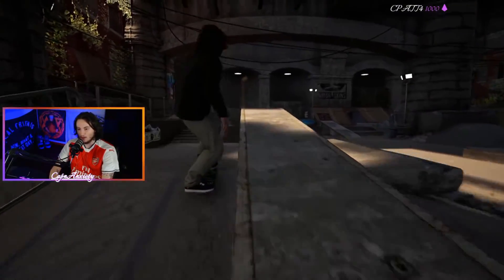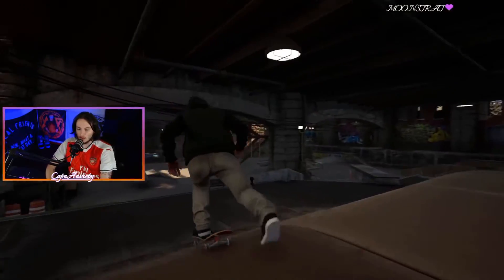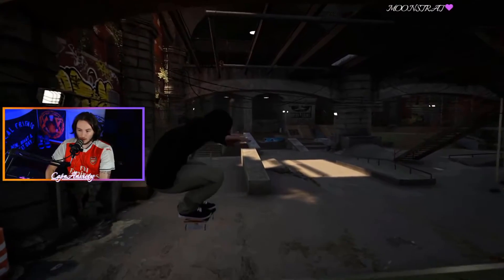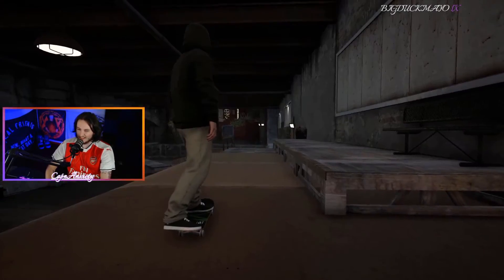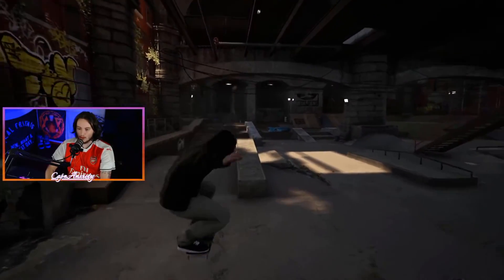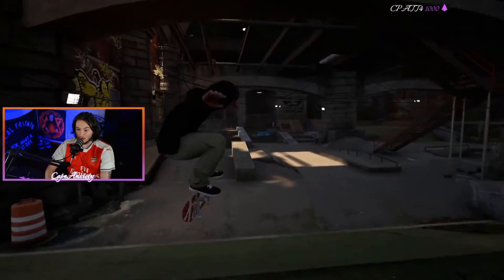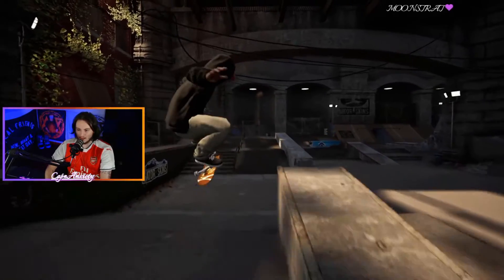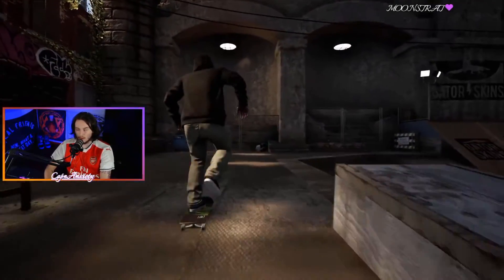Big drop input tutorial - Session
Just a quick tutorial on the new big drop input